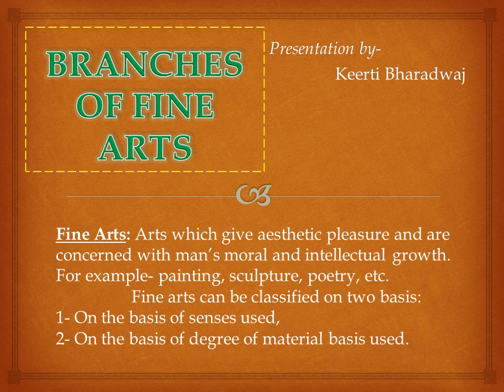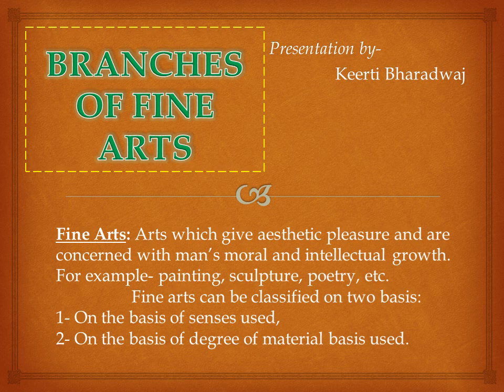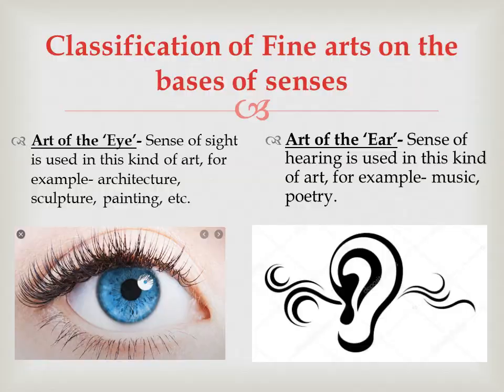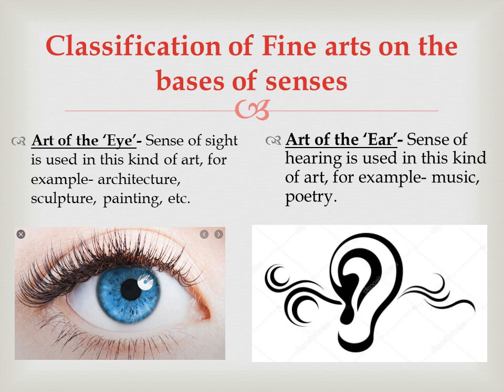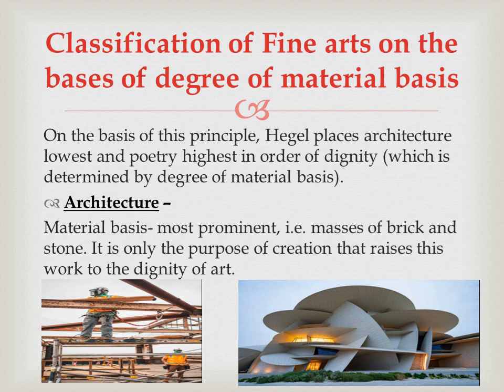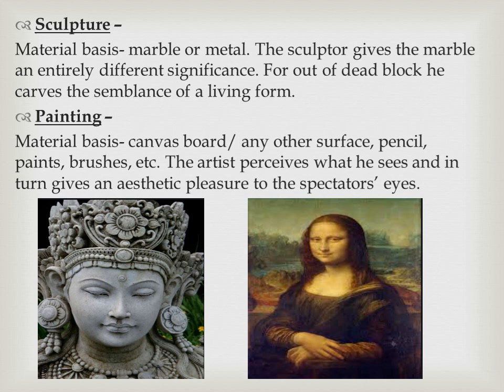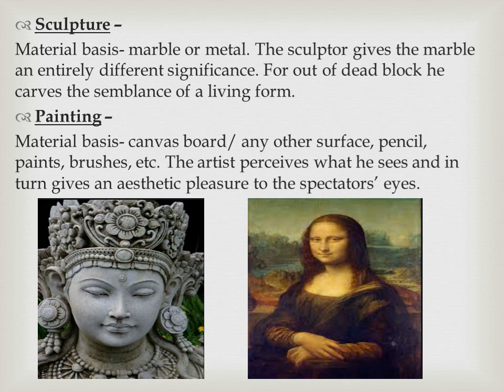Branches of fine arts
In this video you will get to know about the branches of Fine arts.

Fine Arts are those kind of arts which give aesthetic pleasure and are concerned with man's moral and intellectual growth.
Fine arts can be divided on the following basis:
1- on the basis of senses used,
2- on the basis of material base used.